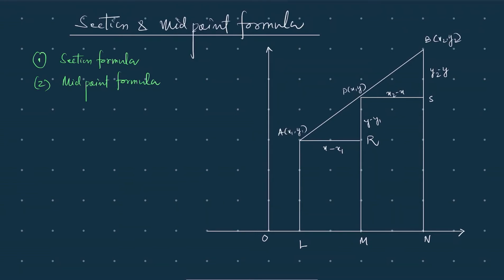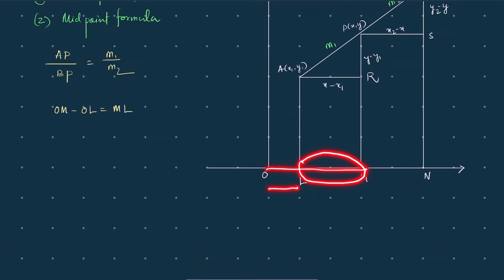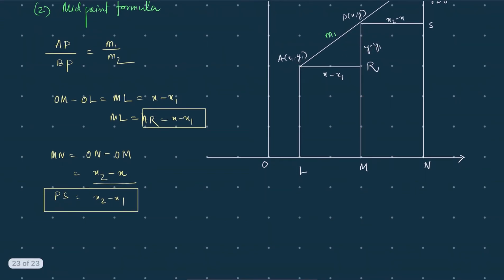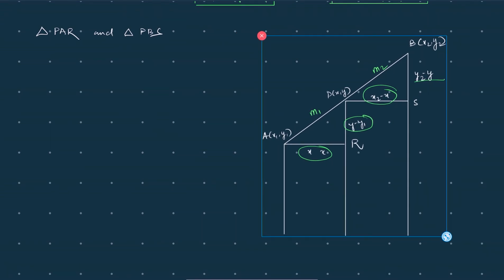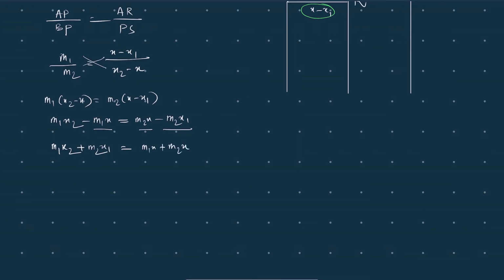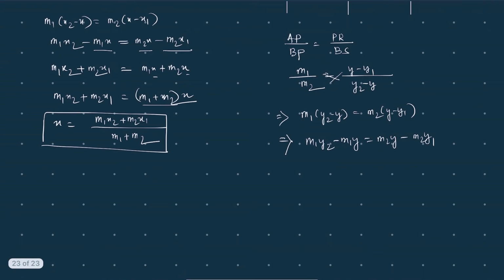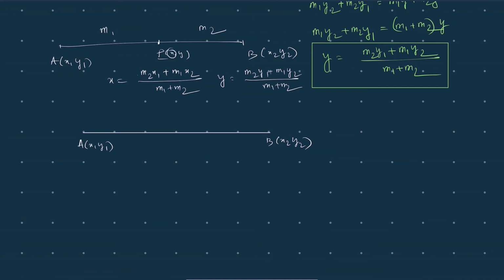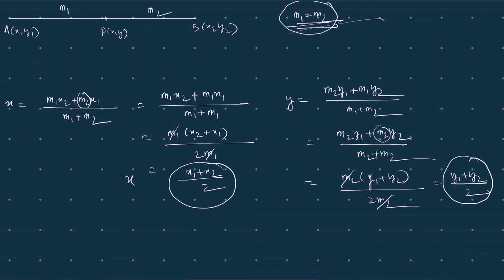Section and mid point formula for 10th class